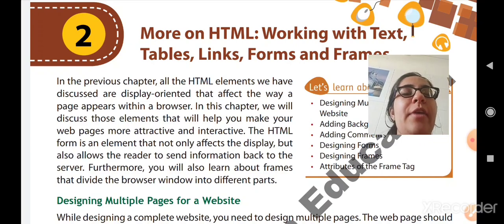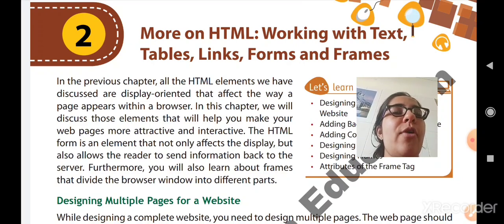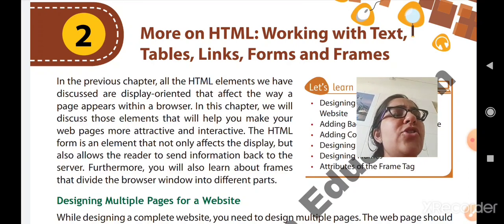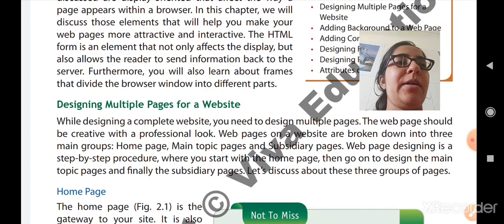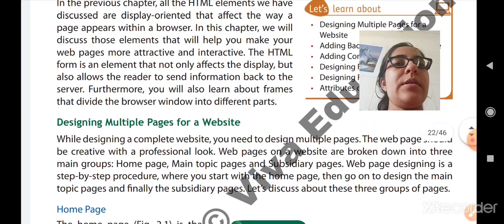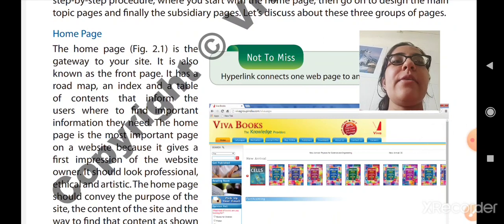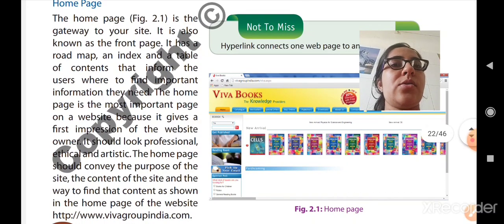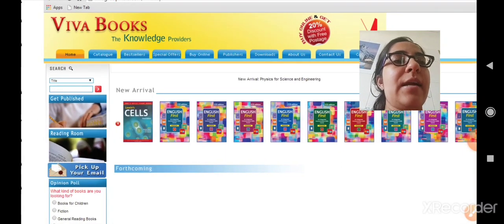STANDARD:-8 SUBJECT:-COMPUTER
COMPUTER